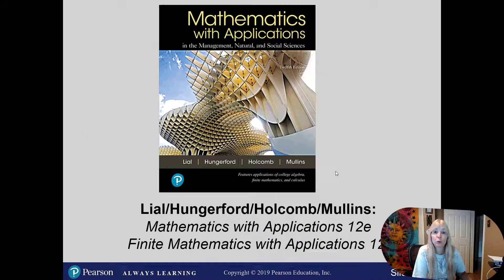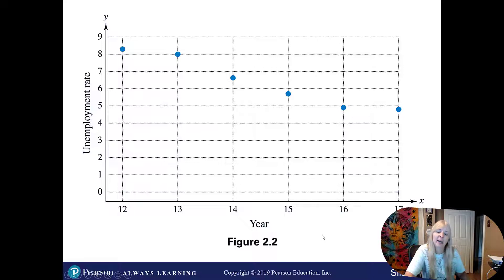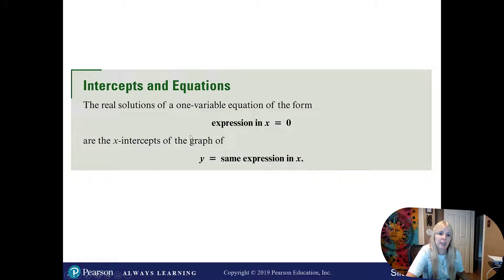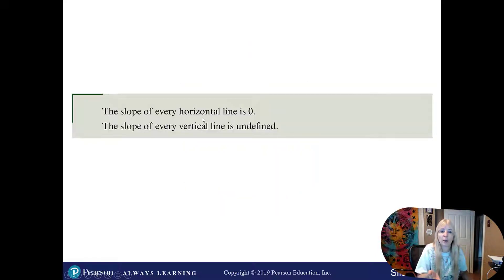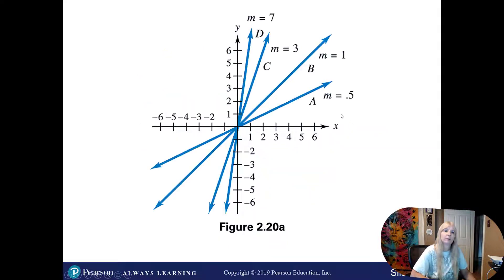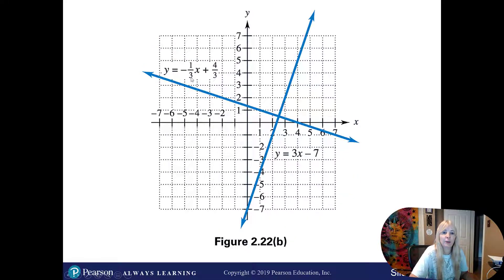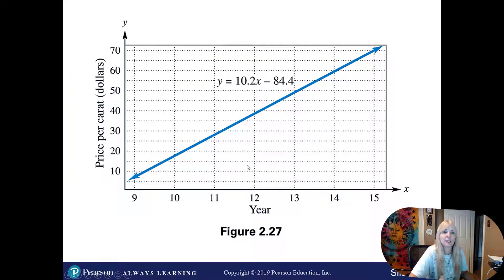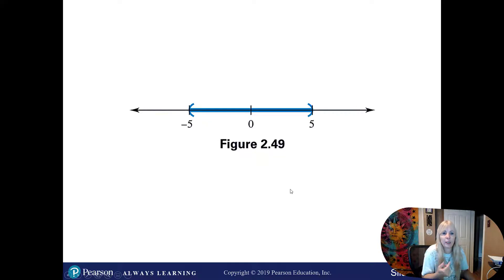Preview - Graphs, Lines & Inequalites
An overview of what is to come in this week's material on graphs, lines & inequalities